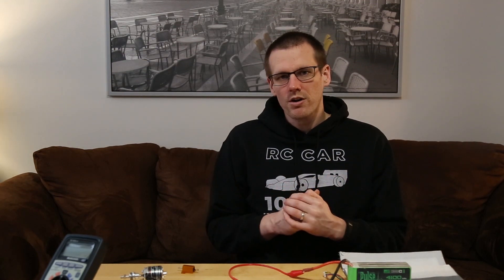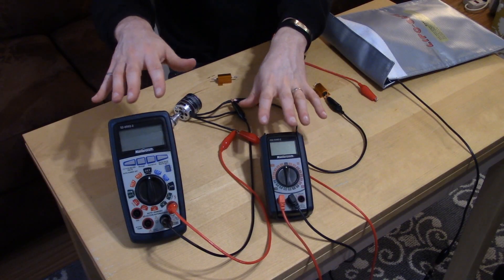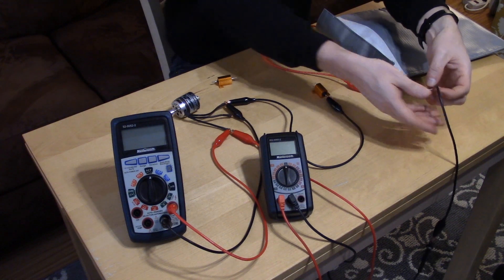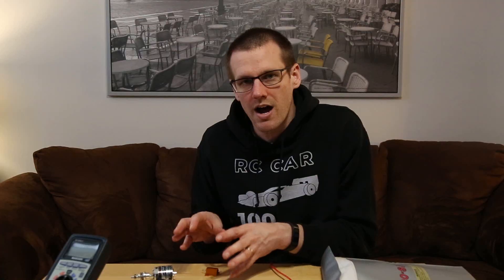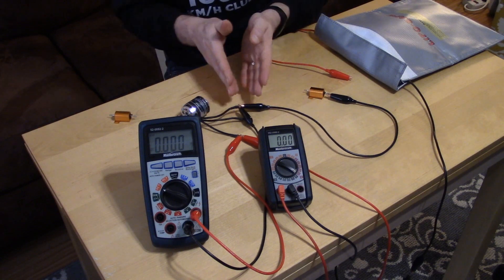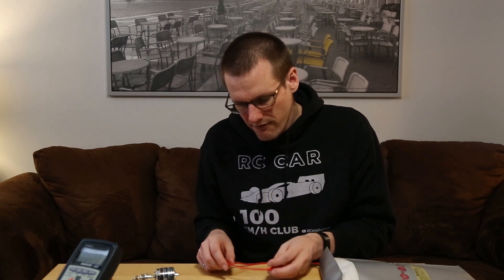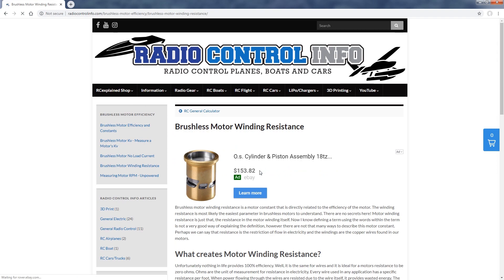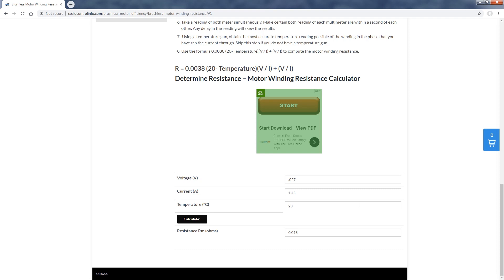How to Measure Resistance Rm in a Brushless Motor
The typical multimeter does have a resistance measurement function, however it is not sensitive enough to measure the internal resistance of high performance motors.

What we can do instead of directly measuring the internal resistance is measure the voltage drop and current through one phase of the motor. Taking these values to the radiocontrolinfo.com website will allow us to calculate what the internal resistance is within the motor.

What is Required:
- 2 Multimeters
- Power Resistor
- Brushless Motor
- Alligator Clips
- LiPo Battery

These components are placed in to a circuit allowing you to indirectly measure the resistance of the motor winding.